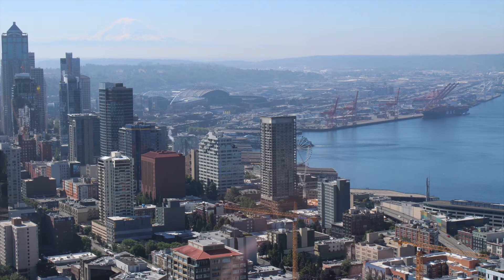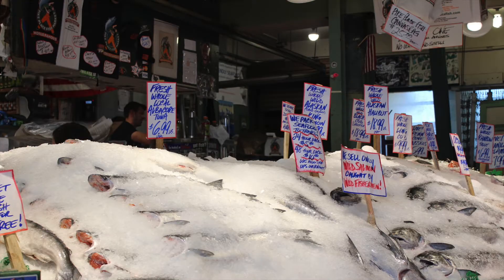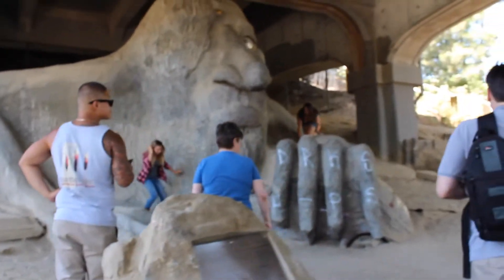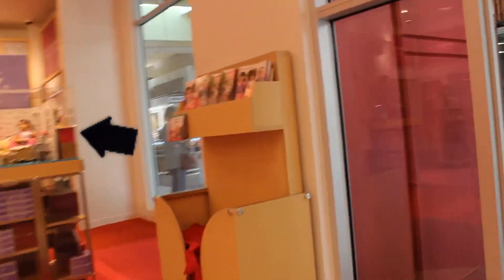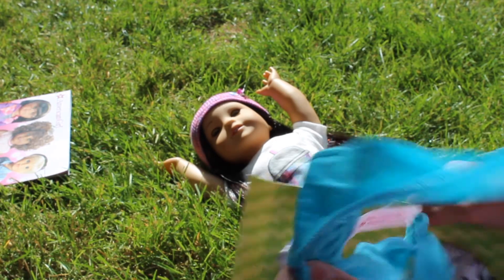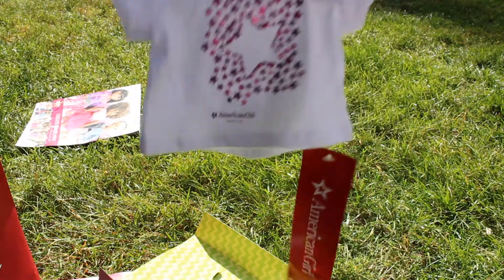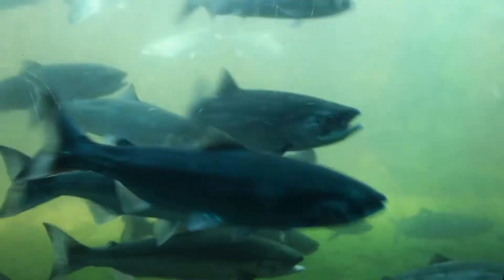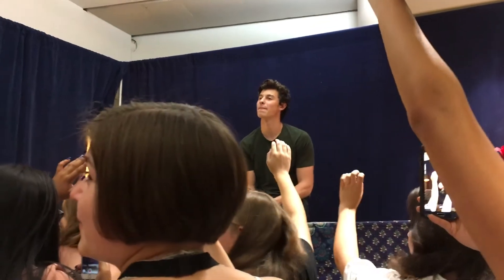Z's Trip To Seattle! - A Vacation Vlog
ITS FINALLY HERE! I FINALLY edited it! When I was editing this, I was thinking back to all of the amazing memories I made in Seattle. It makes we want to go back! I also bonded SO much with Z trough this trip. I really hope you guys get a good understanding of what it's like to travel to Seattle! Xoxo, Ruby & Z 💕